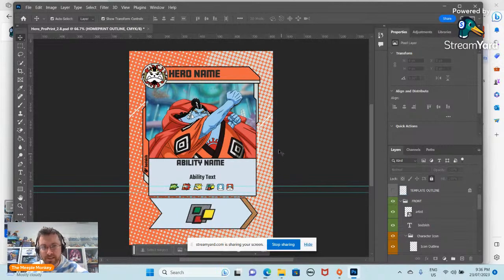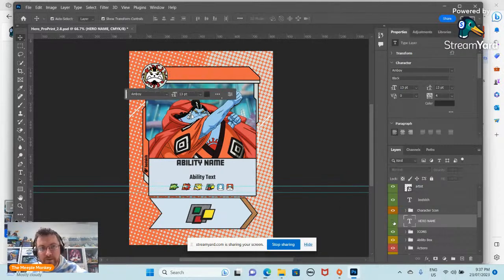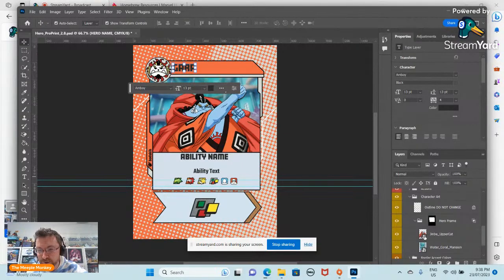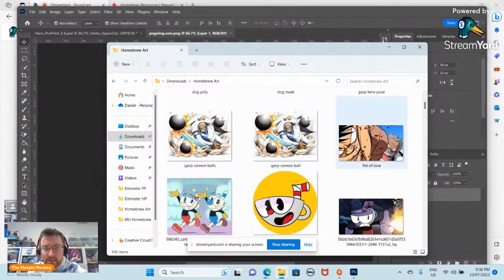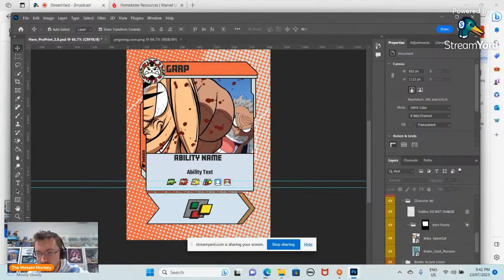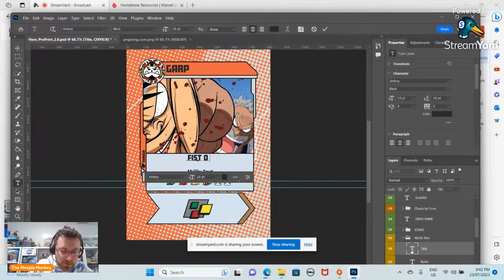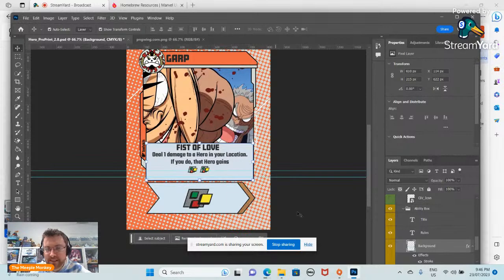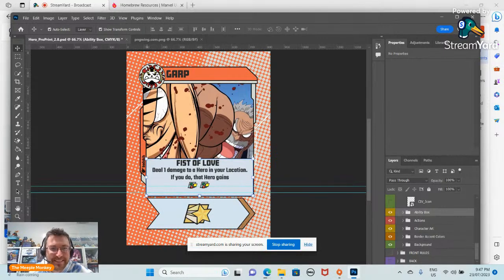Let's Make a Homebrew Hero with Photoshop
This is my first attempt at a livestream tutorial. Let's see if this works!

We’ll use Monkey D Garp as our subject for designing a One Piece Homebrew Hero for the Marvel United System using Helios23’s Photoshop Template.

Time Stamps

00:00 - Intro
3:40 - Fandom MU Wiki: Homebrew Section
11:15 - Intro to Helios23’s Photoshop Template
14:15 - Designing Card 1
35:03 - Designing Card 2
57:04 - Designing Card Back
1:08:20 - Outro Discussion